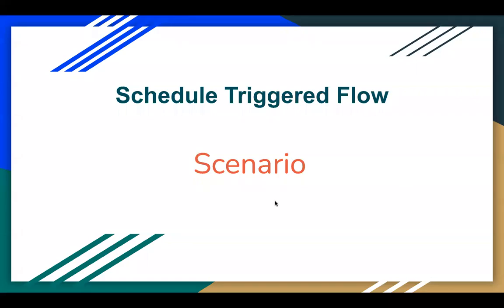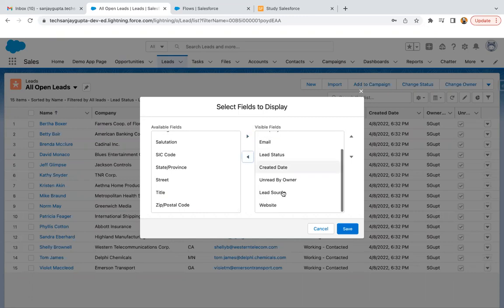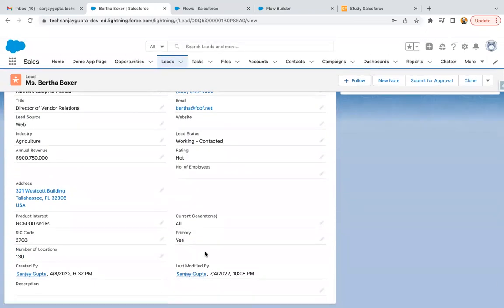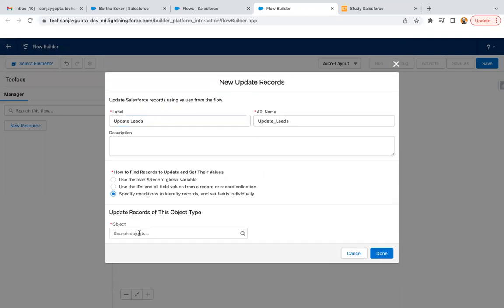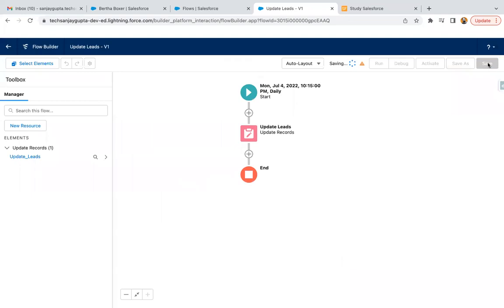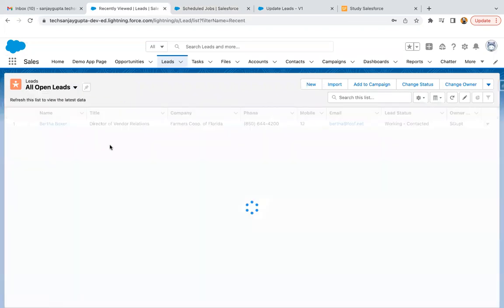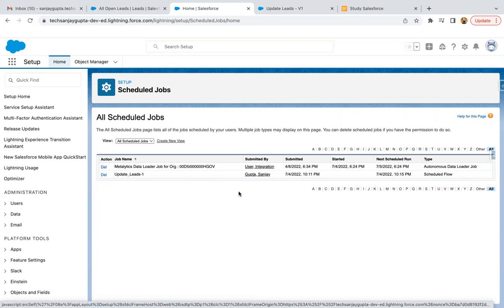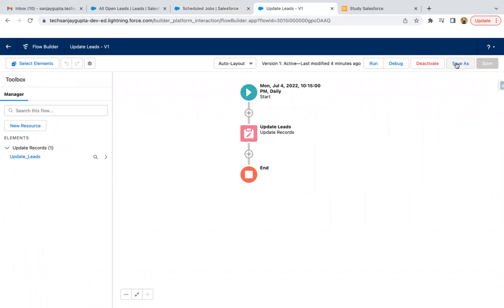49 Schedule Triggered Flow Scenario - Update Leads daily where LeadSource is Web | Lightning Flow